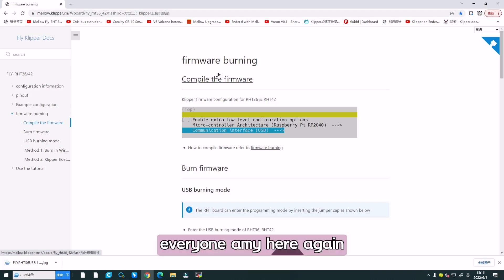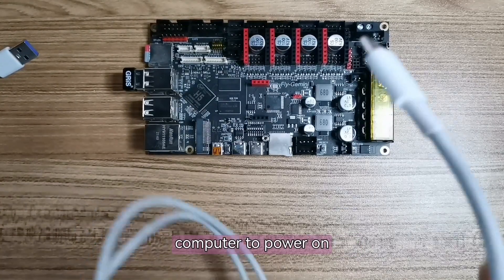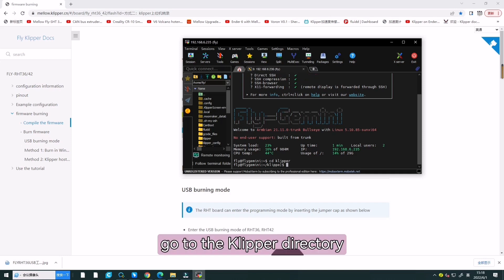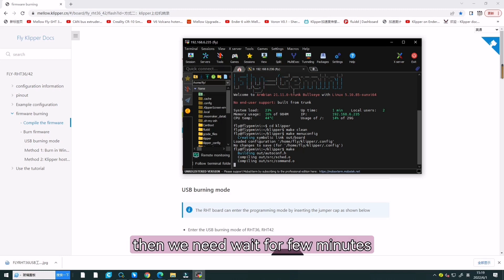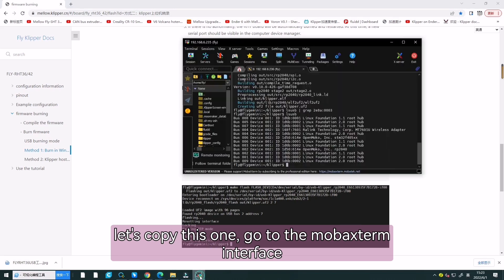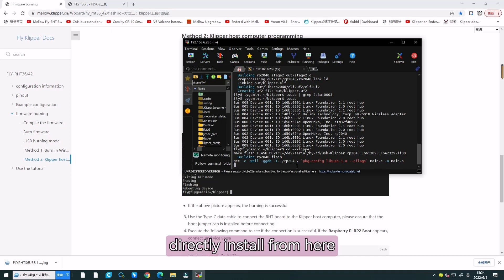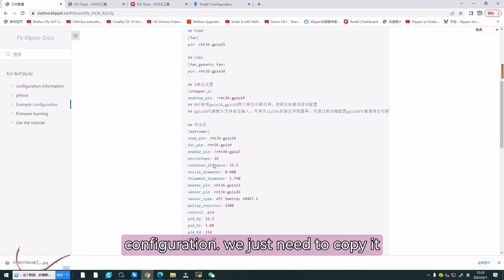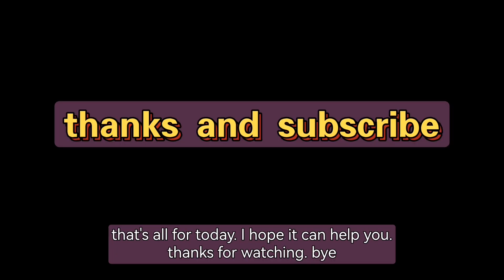Mellow Fly RHT36 USB TOOL hearboard installing Klipper - New Products Coming Soon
This video is tell you how to step by step guide to RHT36 USB TOOL hearboard installing Klipper, i hope it can help you, thanks